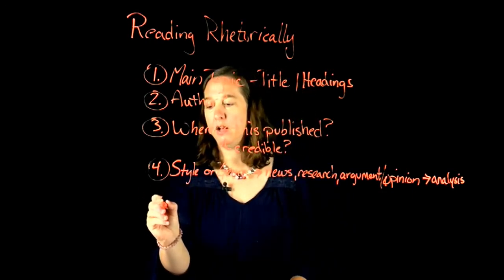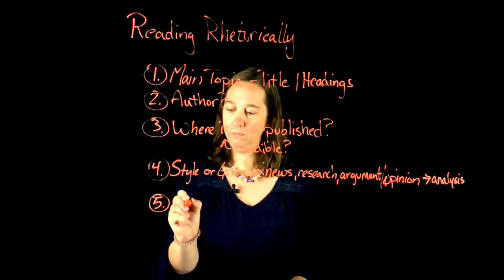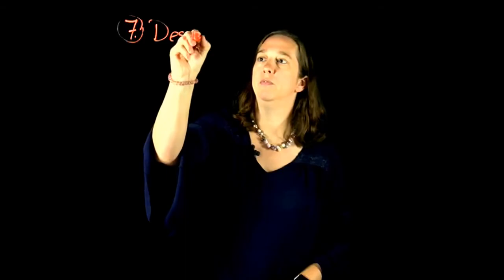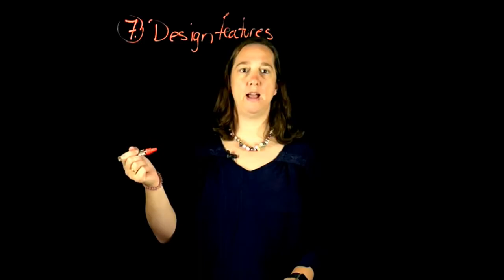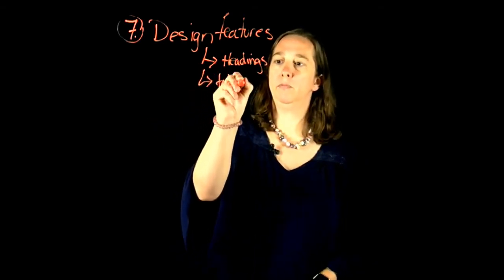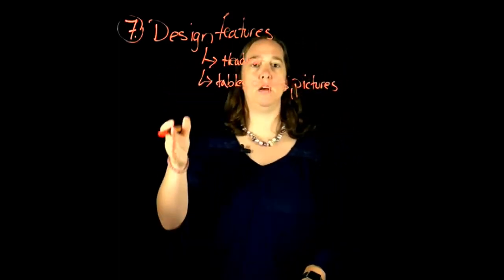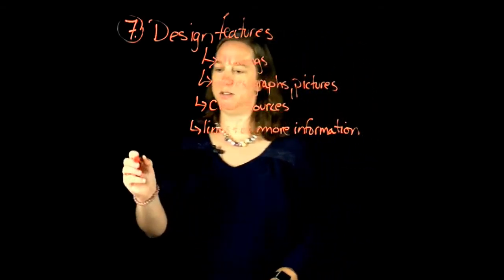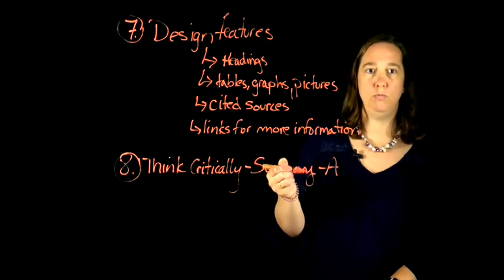Reading Rhetorically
Confused in your College English class? This video series is based off of our class text “Everyone’s an Author” (3rd Ed.) and walks through the various parts of rhetoric, rhetorical analysis, and features present in writing.

This quick video discusses the process of becoming a rhetorical reader. What you need to do, questions you need to ask yourself, and what to think about as you read.